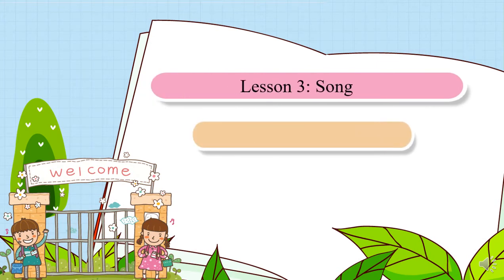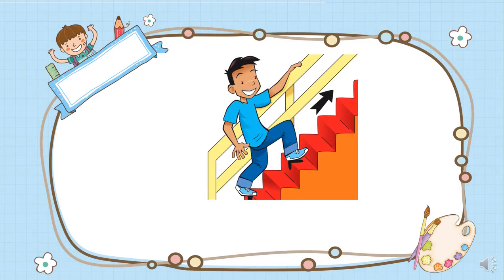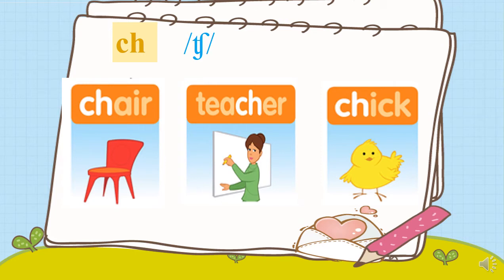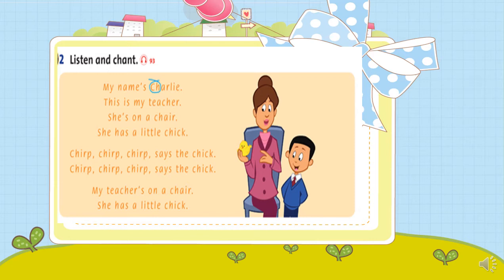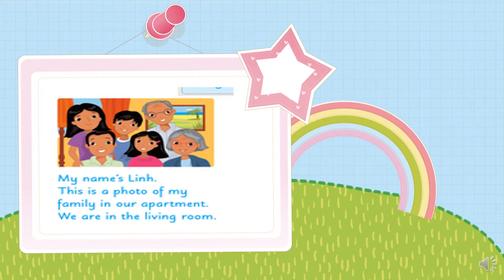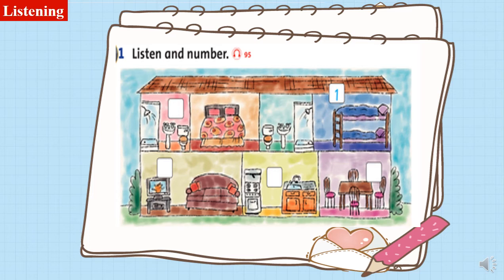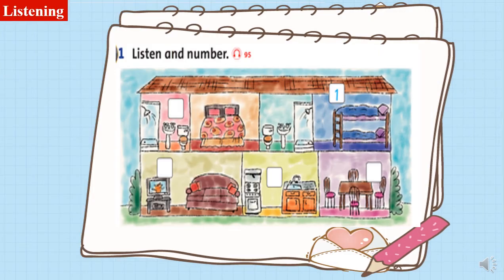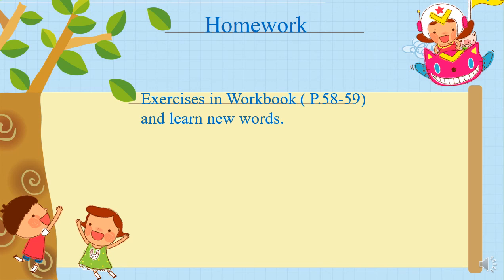Khối 2 Anh Văn Grade 2 Unit 8 Lesson 3 6